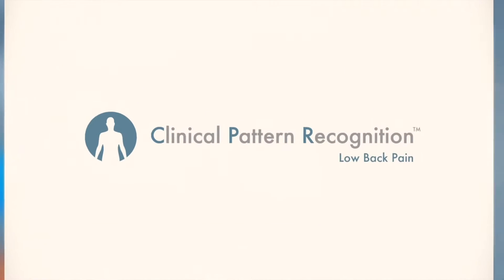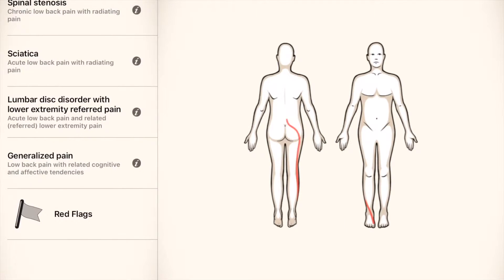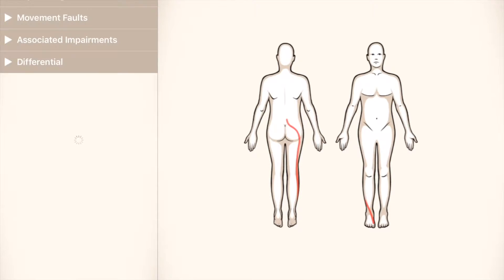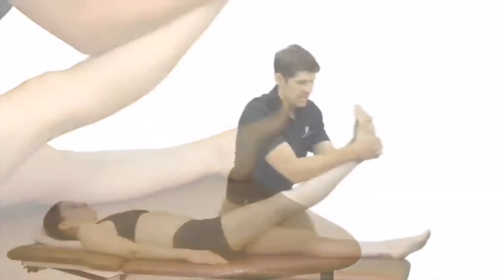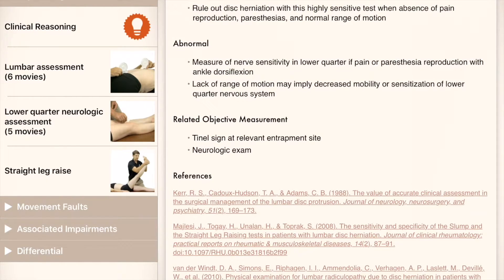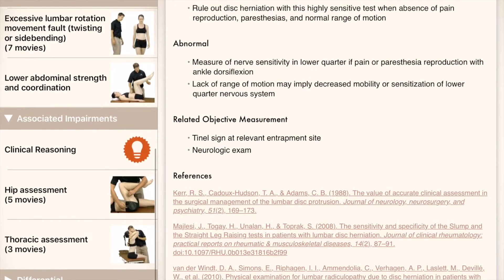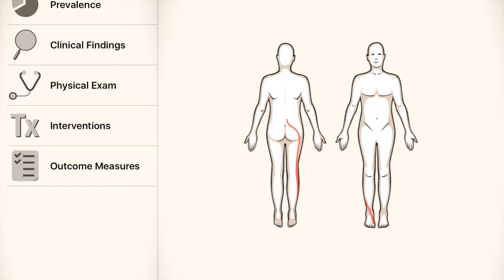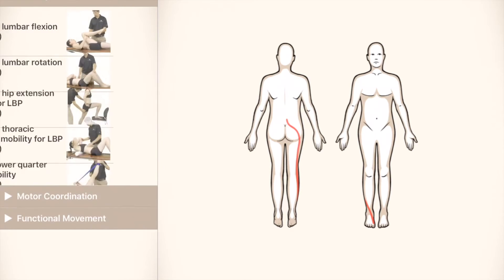The Orthopedic Collection - App Bundle Demo